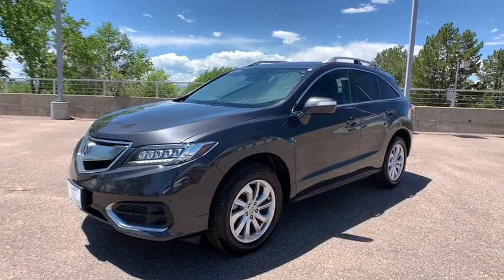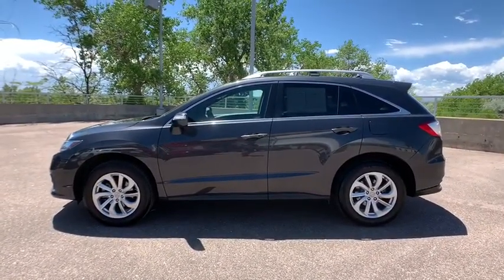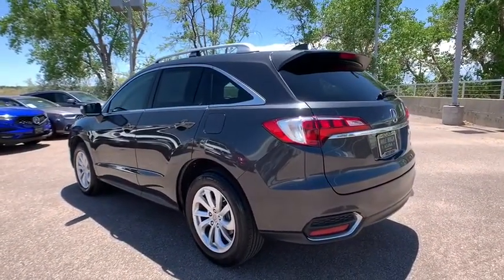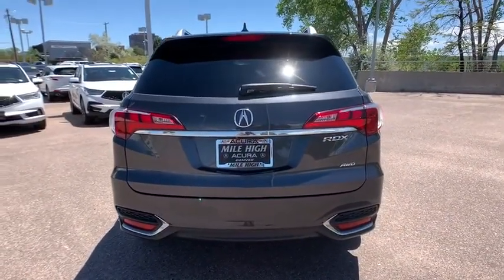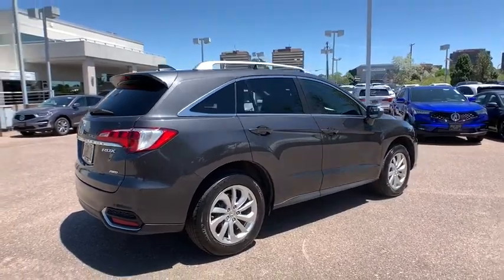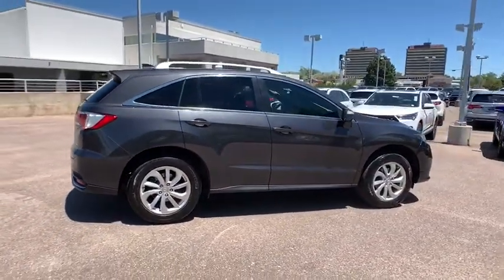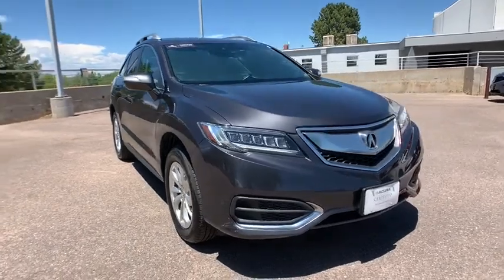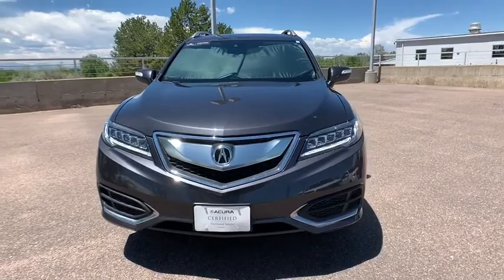2016 Acura RDX Denver, Aurora, Centennial, Parker, Highlands Ranch, CO 19198A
Used 2016 Acura RDX available in Denver, Colorado at Mile High Acura. Servicing the Aurora, Centennial, Parker, Highlands Ranch, CO area.

New Price! Priced below KBB Fair Purchase Price! CARFAX One-Owner. Clean CARFAX.brbrLOW MILES! CERTIFIED CLEAN CARFAX LEATHER NAVIGATION/GPS/NAV ONE OWNER BACKUP CAMERA HEATED SEATS KEYLESS ACCESS w/PUSH BUTTON START 4D Sport Utility 3.5L V6 SOHC i-VTEC 24V 6-Speed Automatic AWD Gray.brbrReviews:br  * Strong acceleration and fuel economy from standard V6 engine; high-mounted rear seat provides generous legroom and a commanding view; more standard features than most competitors; price; generous cargo capacity for the segment. Source: EdmundsbrbrbrAcura Certified Pre-Owned Details:brbr  * Warranty Deductible: $0br  * Roadside Assistancebr  * 182 Point Inspectionbr  * Limited Warranty: 24 Month/100000 Mile (whichever comes first) after new car warranty expires or from certified purchase datebr  * 1st scheduled maintenance Complimentary 3-month AcuraLink trial Complimentary 3-month SiriusXM Radio Service. Includes Trip Interruption Rental Vehicle Reimbursement and Concierge Servicebr  * Transferable Warrantybr  * Powertrain Limited Warranty: 84 Month/100000 Mile (whichever comes first) from original in-service datebr  * Vehicle HistorybrbrbrLocated in Denver CO and also serving Aurora Parker Highlands Ranch Castle Rock Littleton Lakewood Englewood Lone Tree Boulder Colorado Springs Fort Collins Centennial and Golden. All prices include Dealer and Handling of $599.